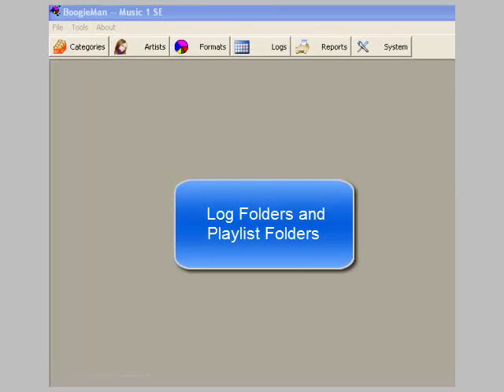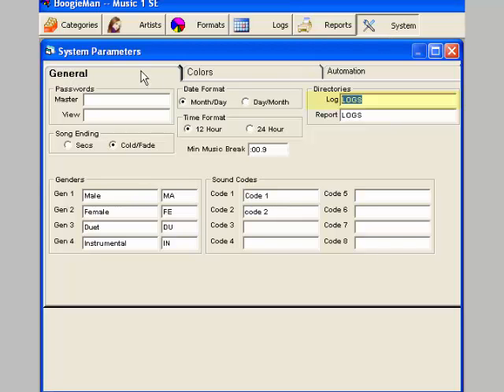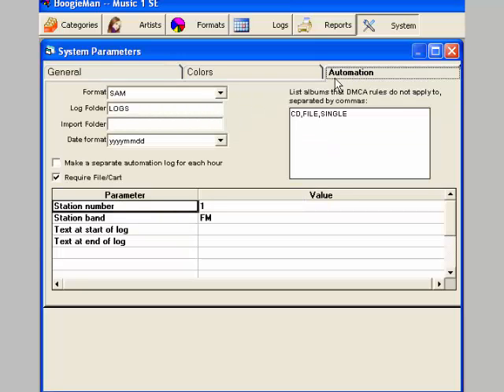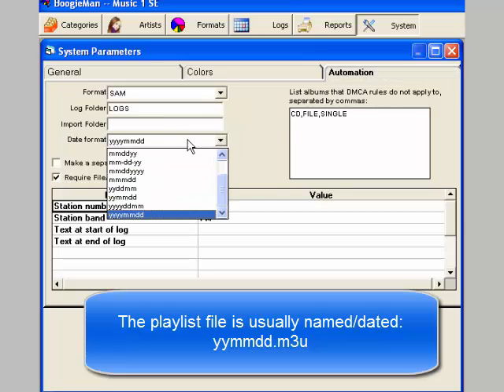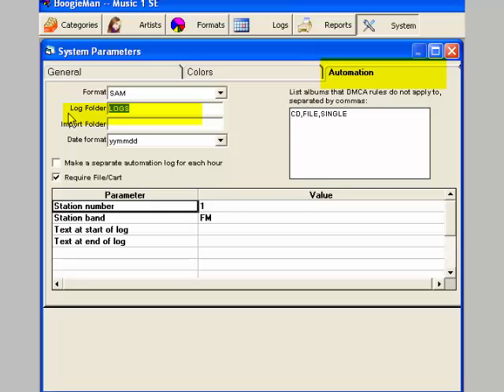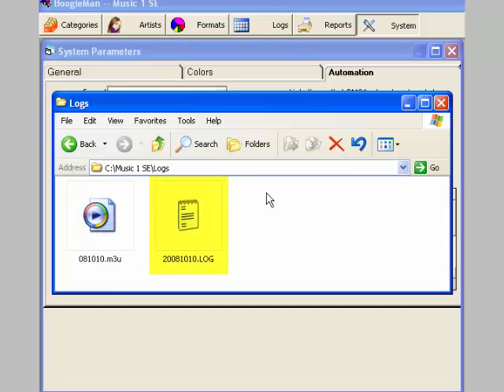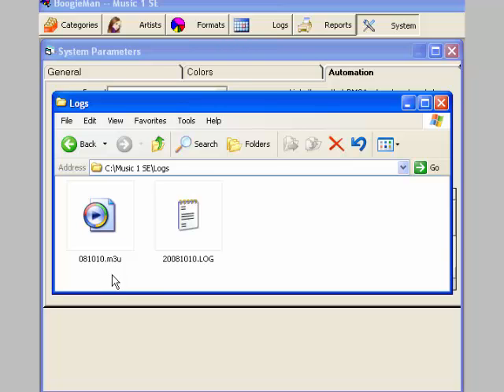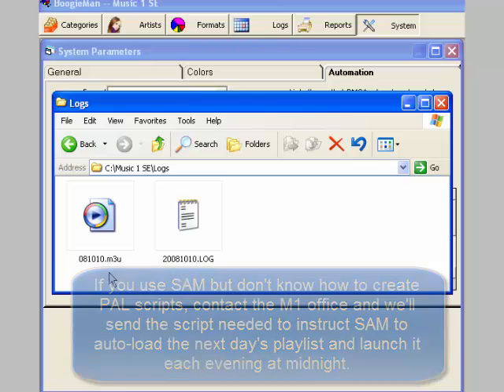Automation - SAM Broadcaster - Log and Playlist Folders